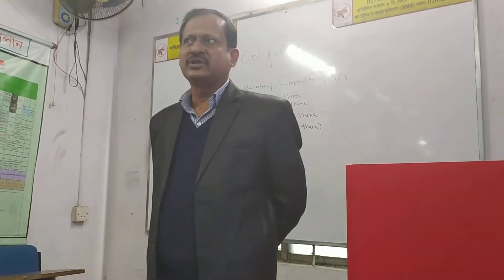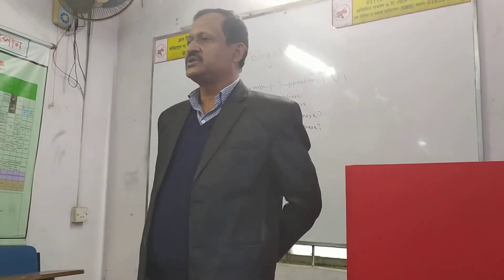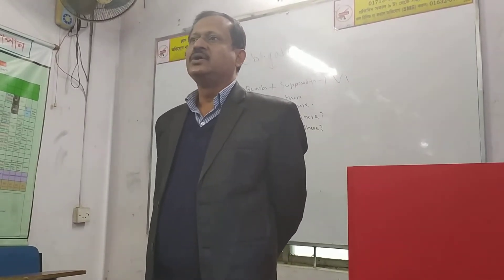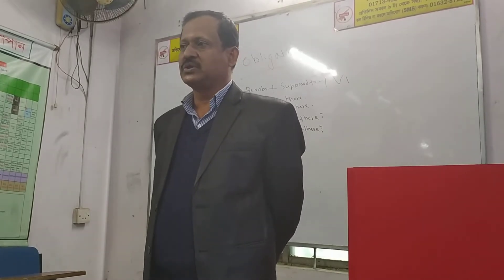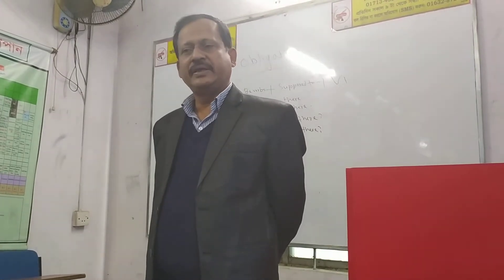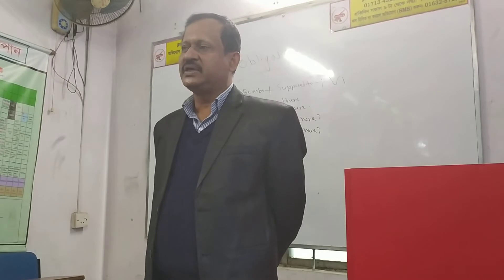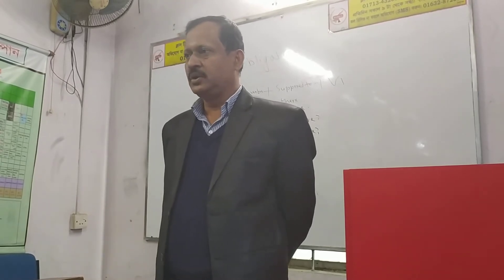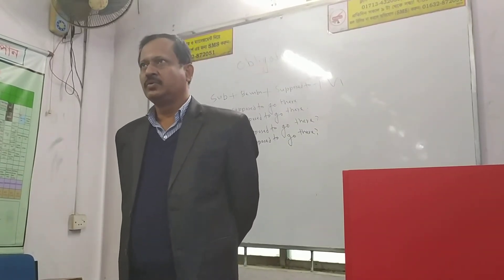24 sentences from 1 sentence